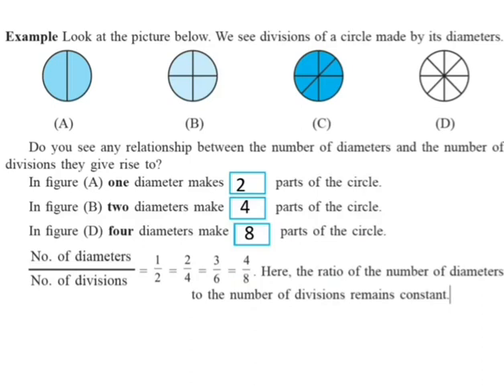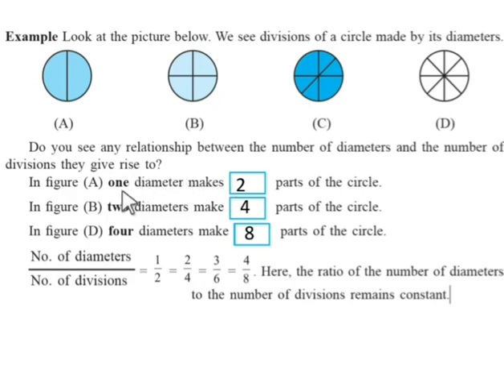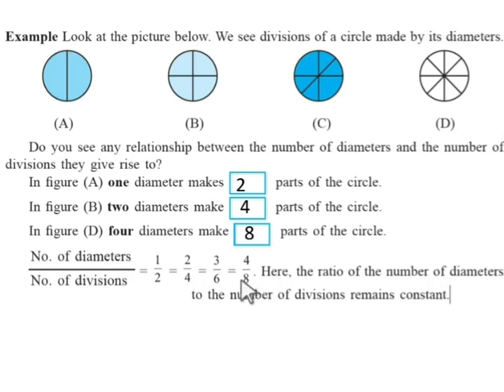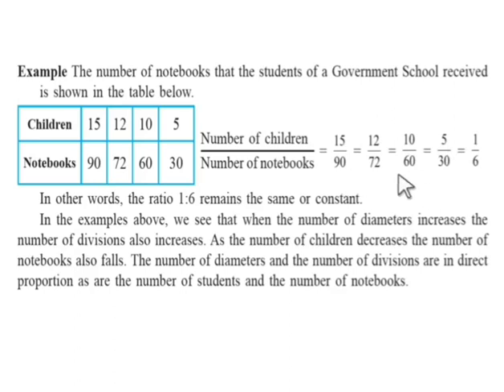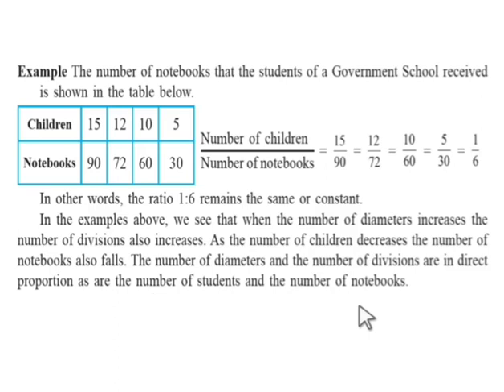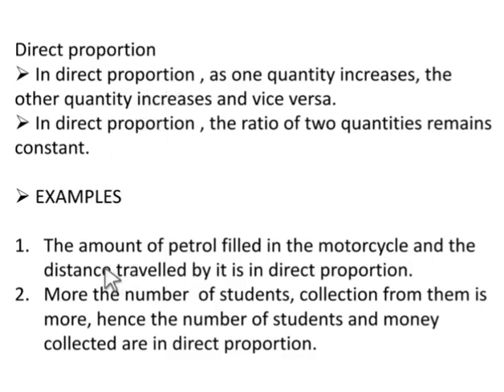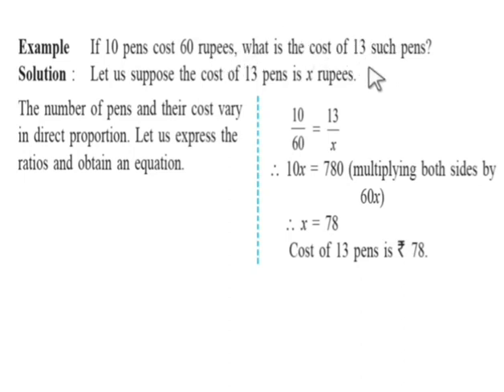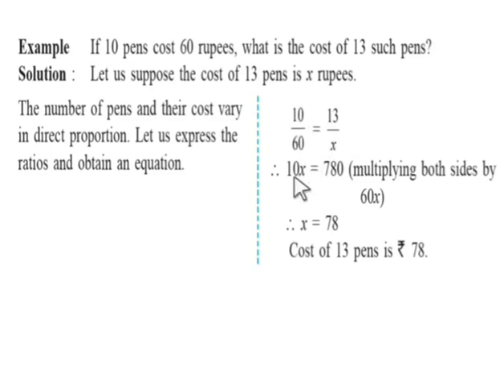Maths std7 22 jan 1